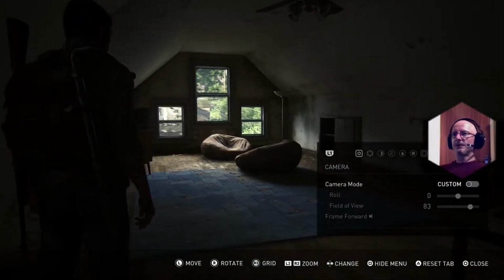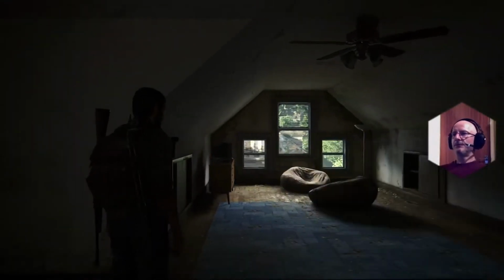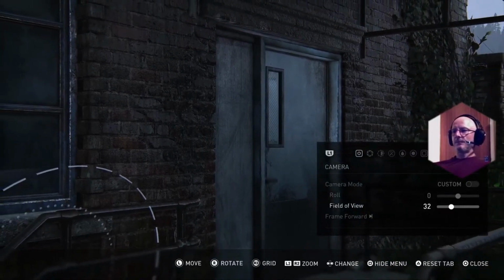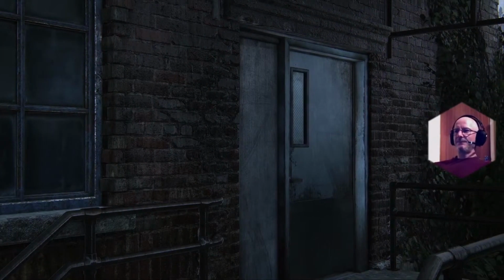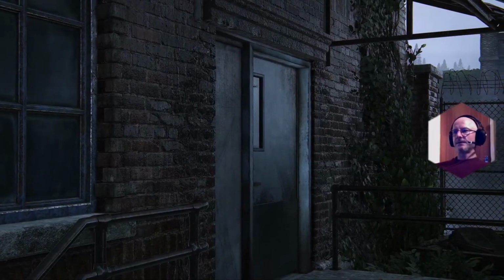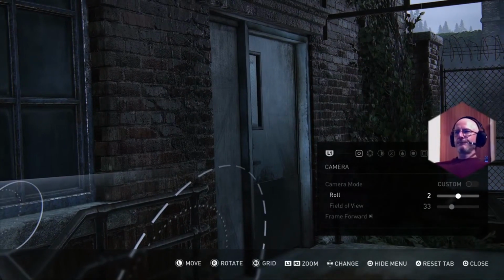Capturing Contrasts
This video is made from clips from my Capturing Contracts stream, where I took pictures of examples of the different contrasts you can use in your composition.

It's my goal to create a community of virtual photographers, where we can share techniques and ideas on my stream and in the comments.  So any feedback that can help me achieve this goal, would be greatly appreciated.

I'm still new to Virtual Photography, but in this time I've created 100s of pictures, which you can see on my Instagram page

At the start of my Virtual Photography journey; I wished there were more videos from Virtual Photographers, to talk me through photo modes and how to use them.  Well I've done the research; so you don't have to.